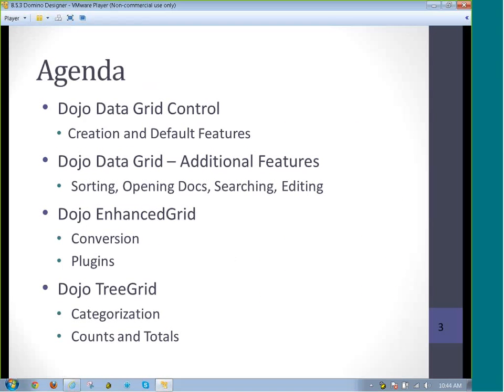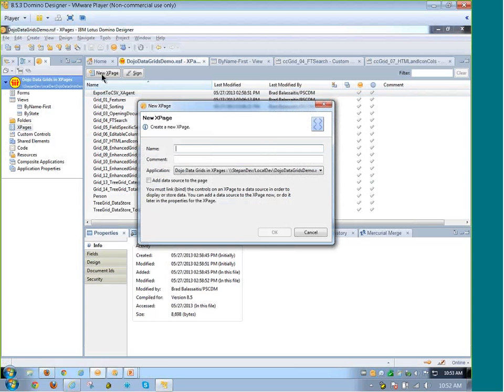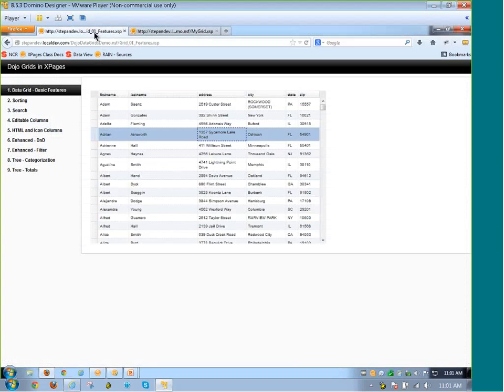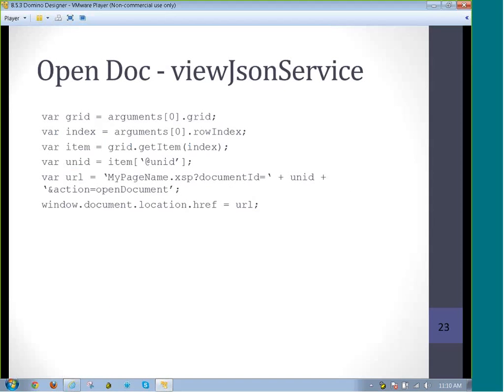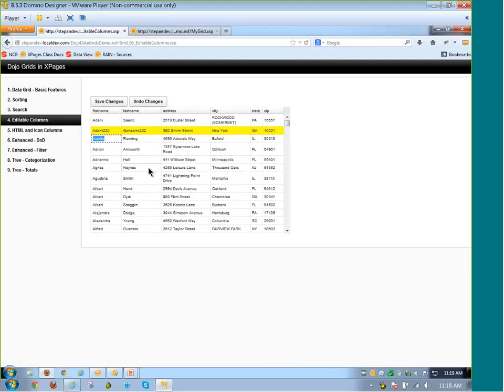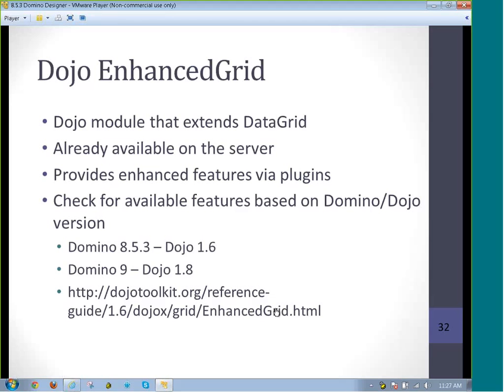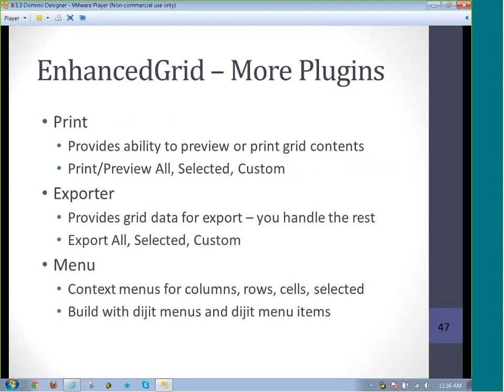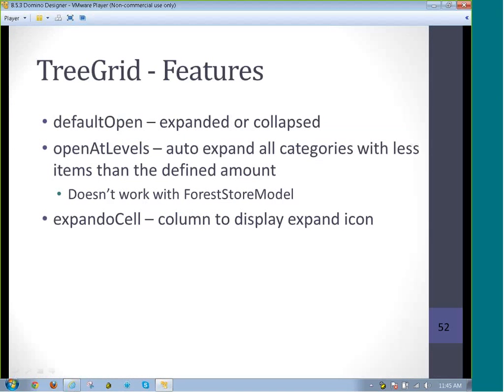[Webinar] Dojo Grids in XPages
Are you tired of using view panels to display data in XPages? This webinar will show how you can provide a new look and feel and rich functionality with several variations of Dojo data grids. You'll learn about the XPages Dojo Data Grid control and its key features, including infinite scrolling, sorting, and editable cells. Then you'll see how to transform the grid into a Dojo EnhancedGrid and take advantage of enhanced plugins to provide even more functionality, such as multi-rule filtering and context menus. Finally, you'll get a glimpse of how to bypass the grid control in order to create a categorized Dojo TreeGrid.

You'll come away with a myriad of options for providing appealing, interactive, highly functional data grids.